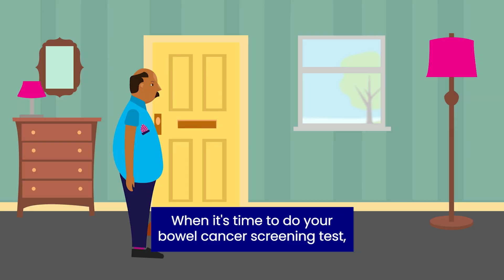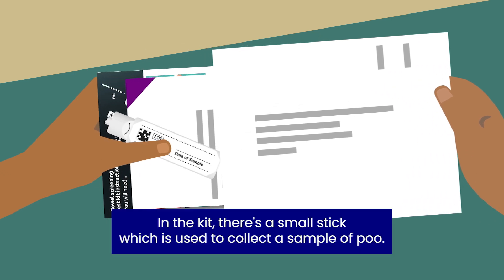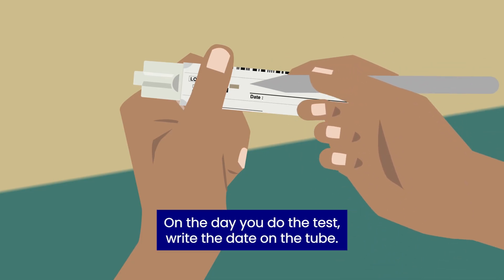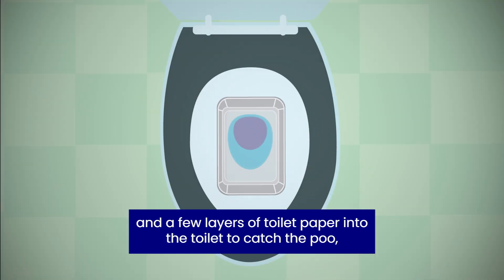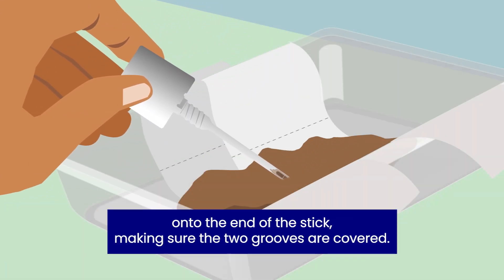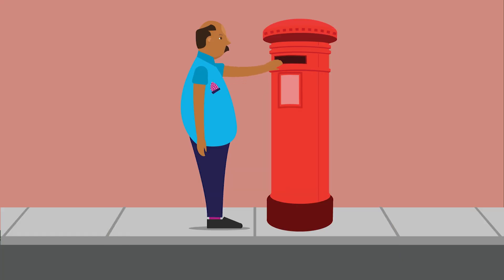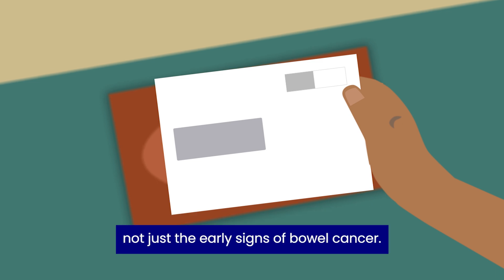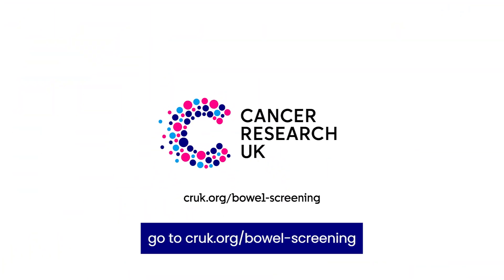How to do the FIT bowel cancer screening test in Northern Ireland | Cancer Research UK 2025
Your guide to the FIT bowel cancer screening test in Northern Ireland.

FIT stands for faecal immunochemical test. It looks for tiny traces of blood in the poo which can be a sign of bowel cancer. Find out how to do the test including how to collect the sample and what happens after the test.

0:00 Receiving the kit through the post
0:14 What's in the kit?
0:25 How to do the FIT test
0:56 How to return your kit
1:06 Receiving results
1:16 How to find out more information